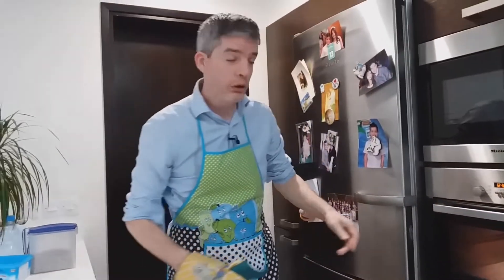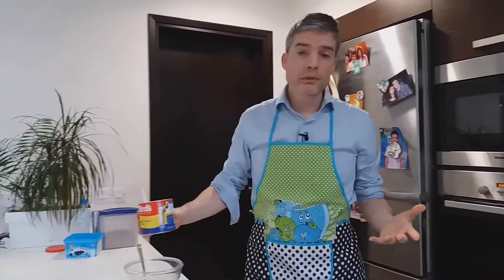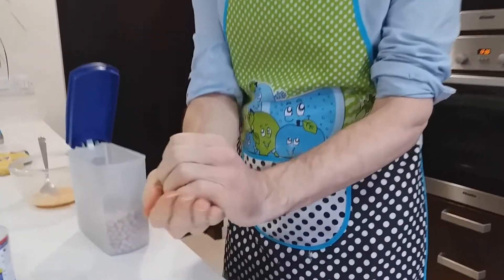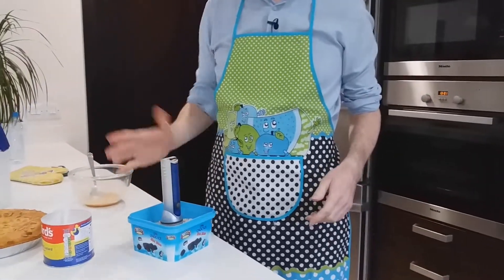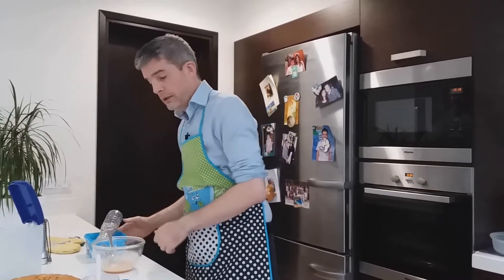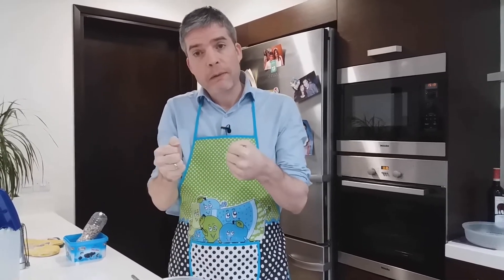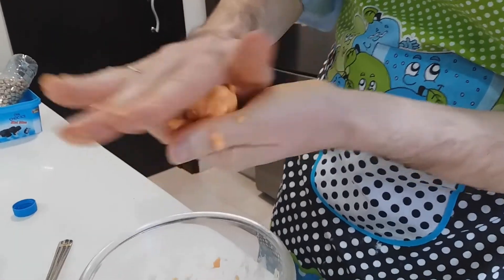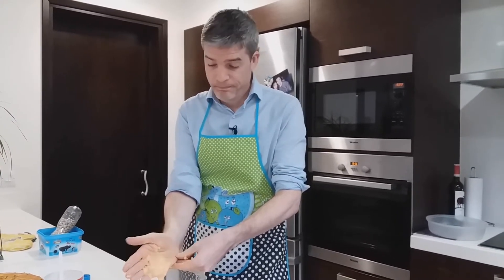Soil mechanics kitchen experiment I Geotechnical Engineering I TGC Episode 13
Andrew demonstrates basic soil mechanics using household kitchen appliances to demonstrate how granular materials can behave as liquids or solids – in an unconfined state they can be poured and will flow; if they are confined, particles jam together to form a solid.

This phenomenon can be seen in nature, where soil particles arch across a void or soft spot, supporting the material above, by transferring the load through the solid ground either side. Soil arching is also observed between piles, where the same soil mechanics come into play.

1. Understanding Settlement